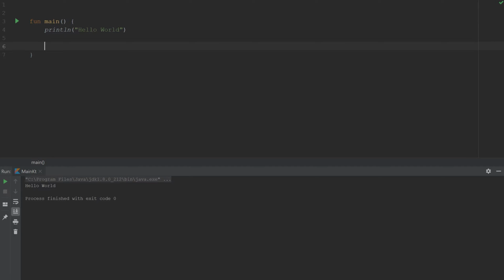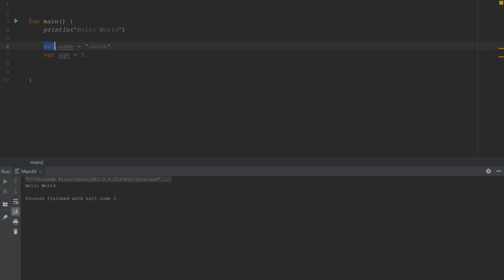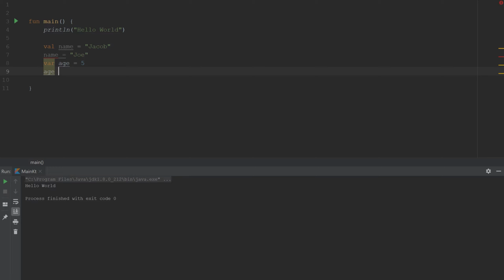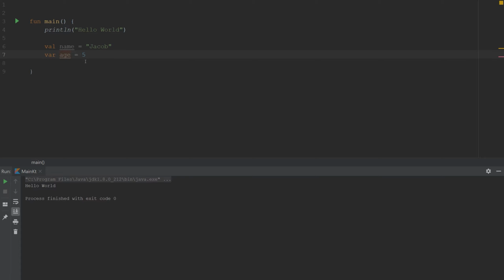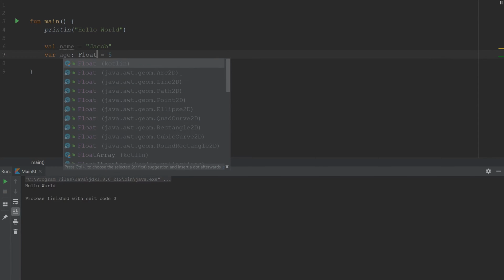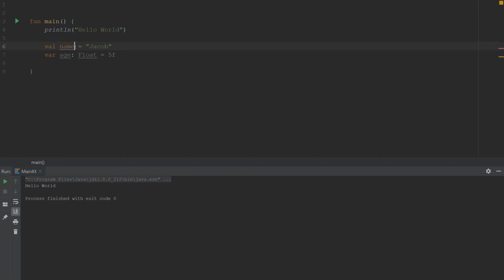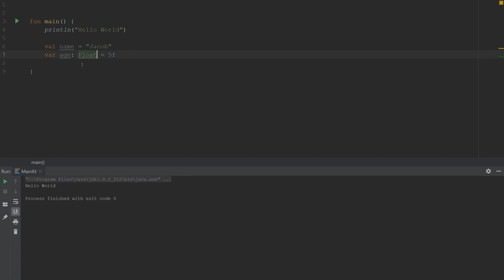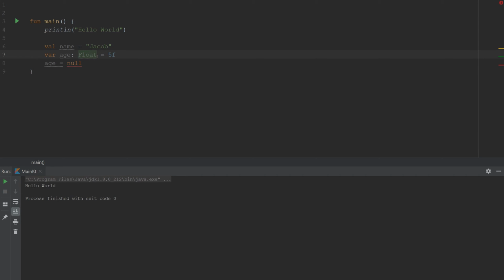Variables, Types & Nullability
KotlinBytes - Kotlin 101 ep.02 - Variables, Types & Nullability

In this video, I will explain how to define variables with both explicit and implicit types. Also, I will introduce the concept of Nullability.